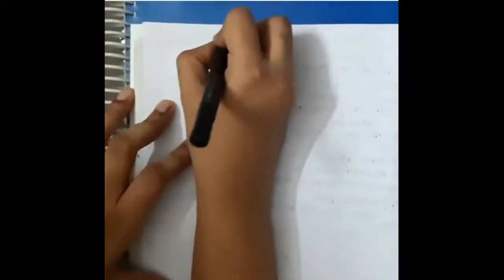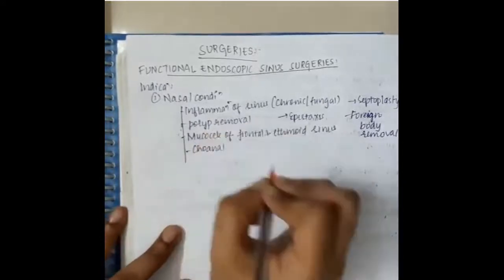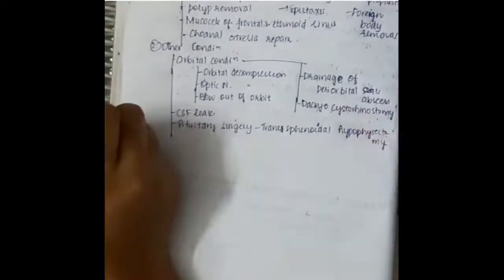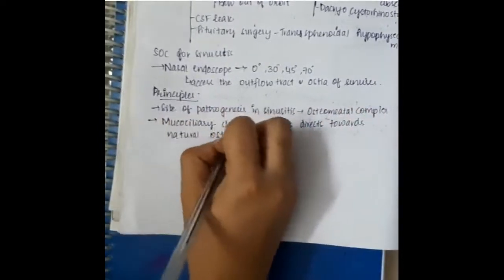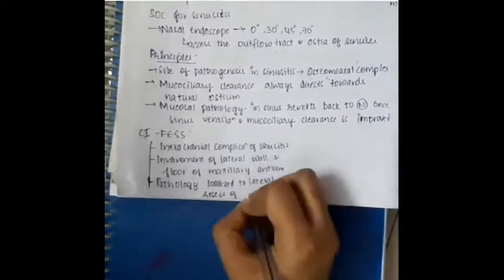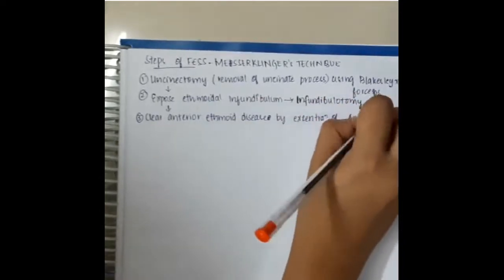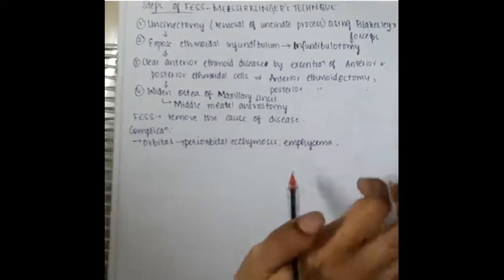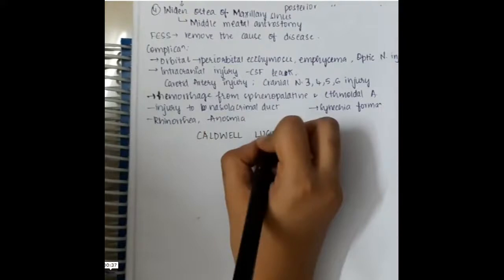functional endoscopic nasal sinus || ENT